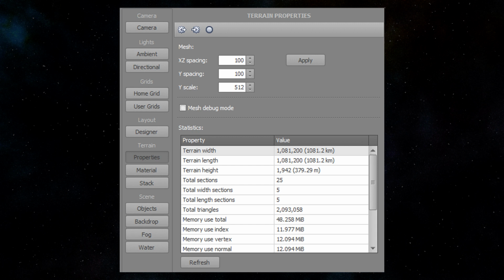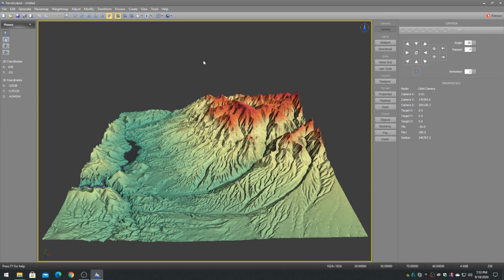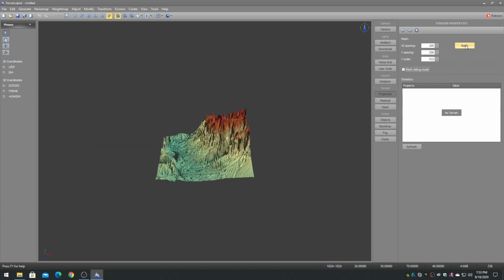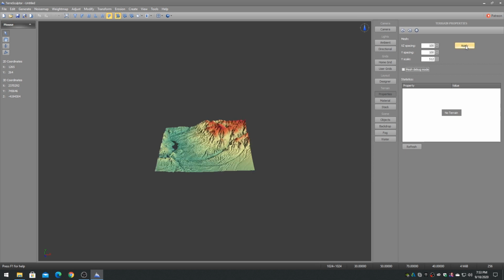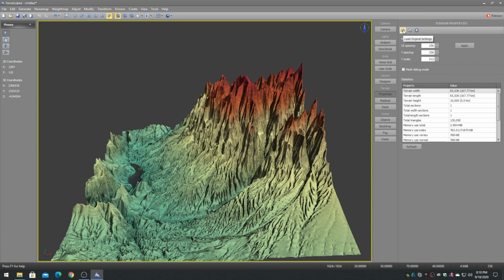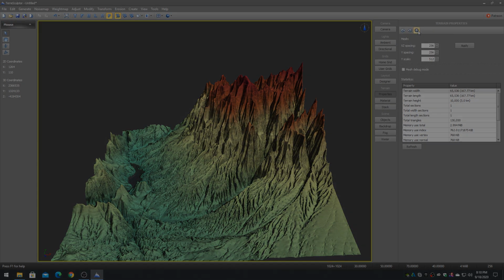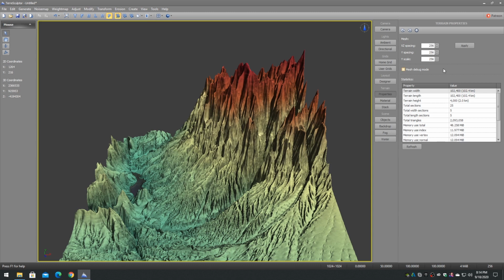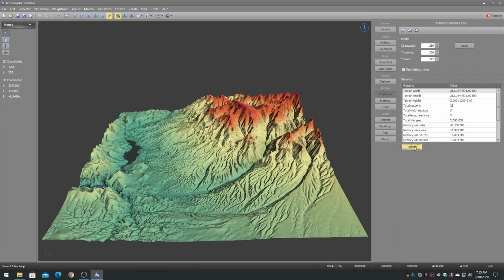TerreSculptor BASICS: Terrain Mesh Properties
An overview of the TerreSculptor Terrain Properties Panel's Mesh Settings for XZ Spacing, Y Spacing, and Y Scale.

Videos and Images:

no third-party content